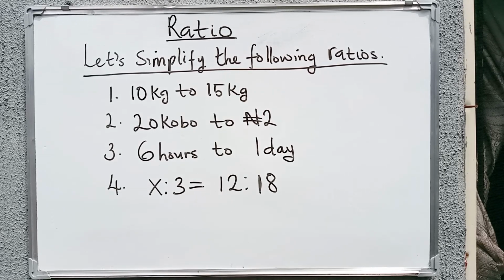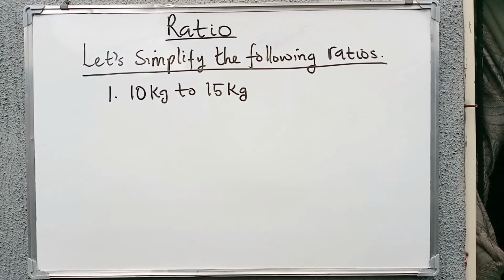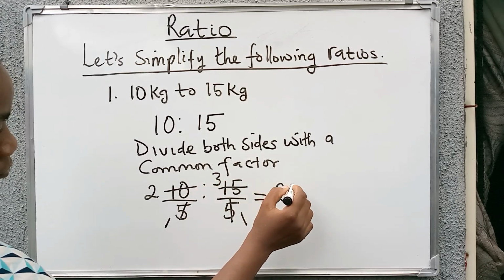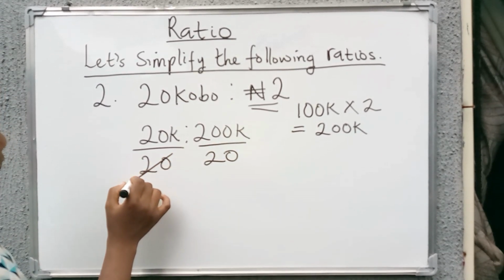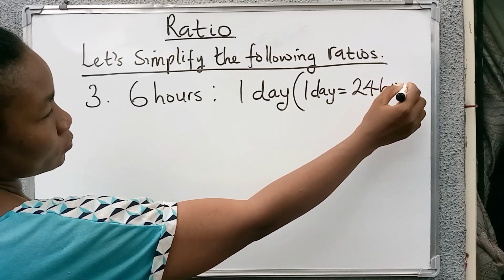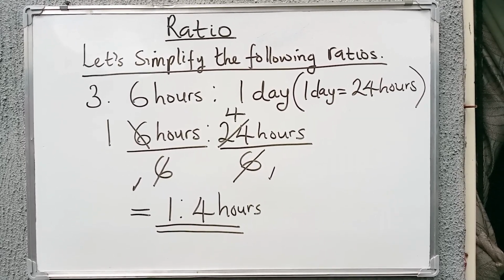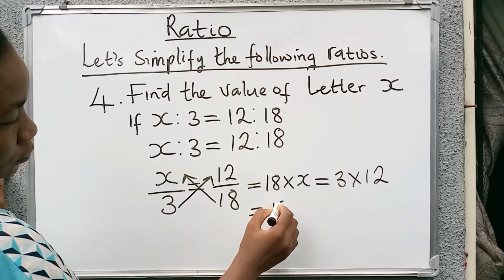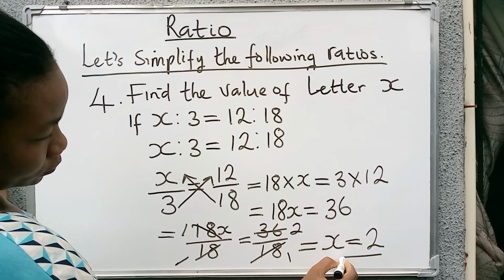Understanding Ratio: simple math tutorial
In this video, we'll break down the concept of ratios and explain how to use them in everyday situations. Whether you're a student looking to improve your math skills or just curious about ratios, this video is for you.